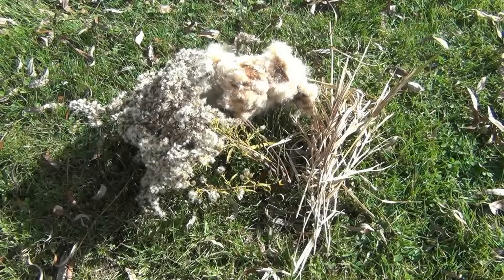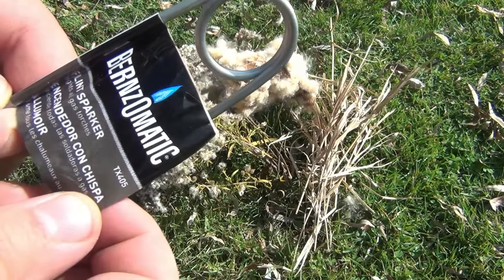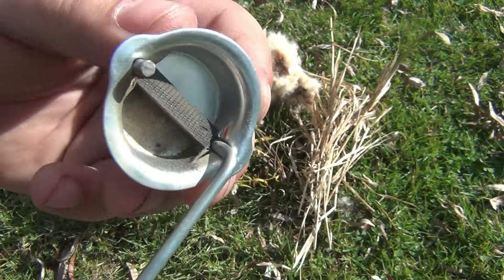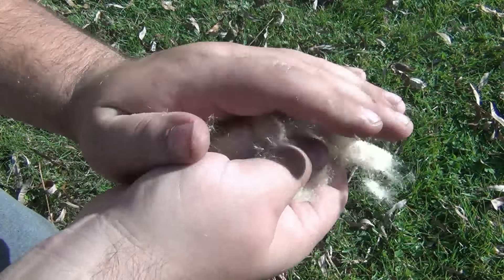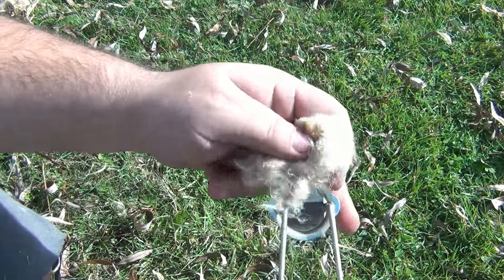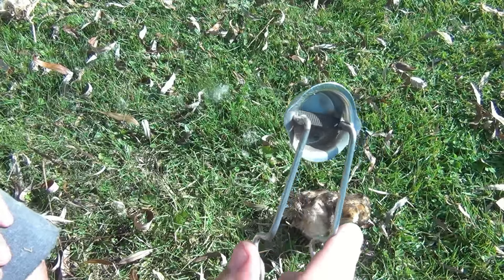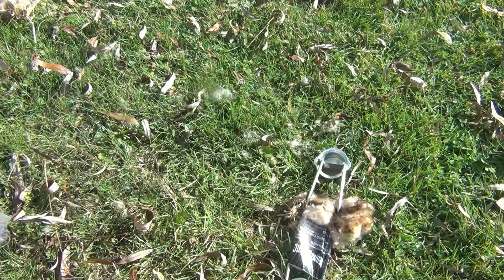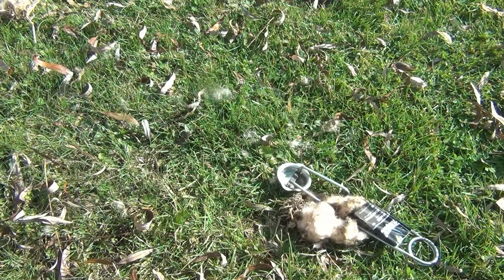Another Fire Starting Option You Might Not Have Thought Of Before...